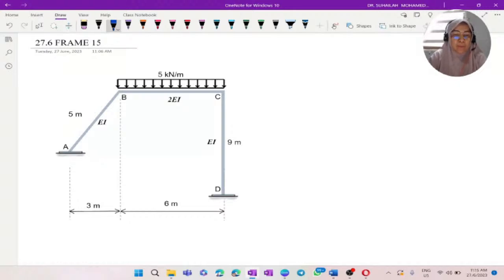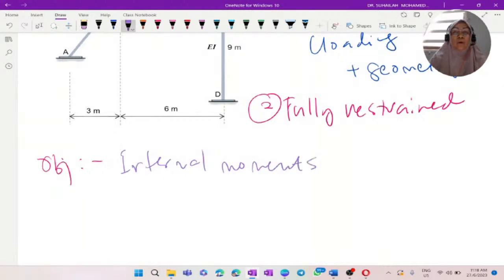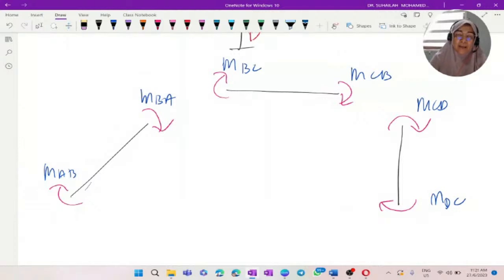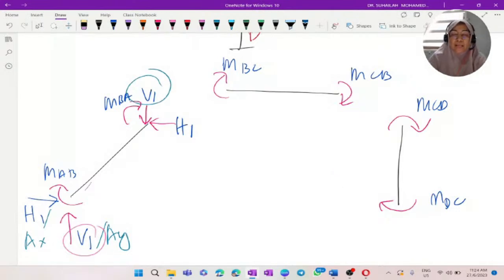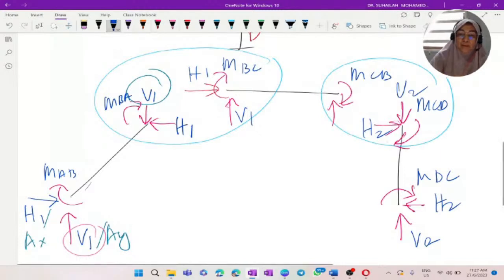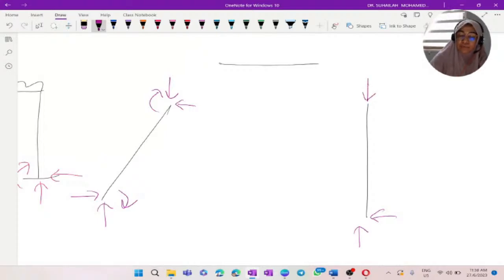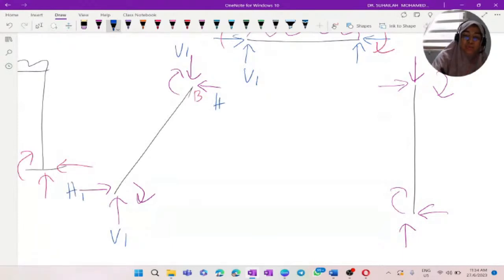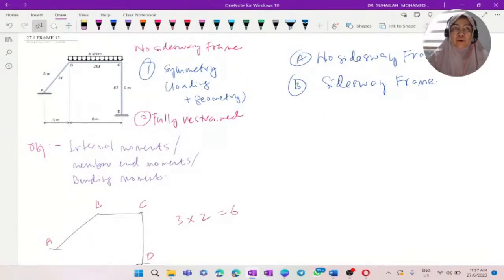[CES521] MDM FRAME. SIDESWAY FRAME ANALYSIS